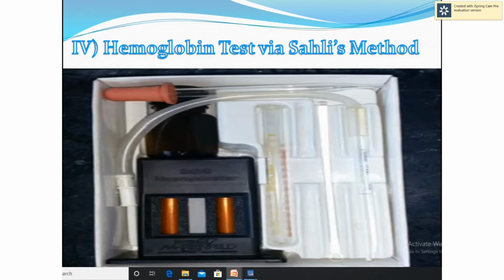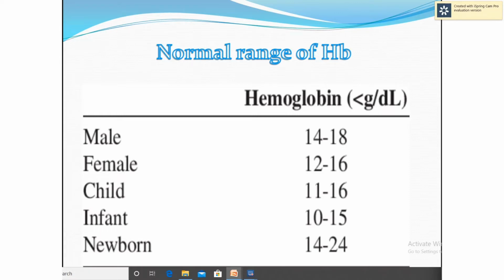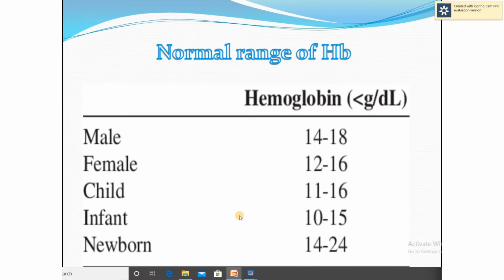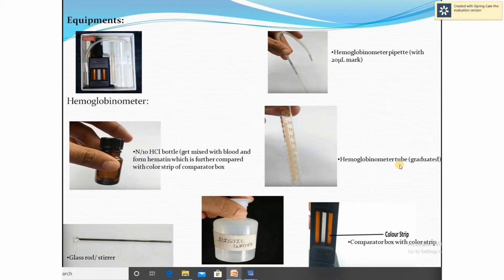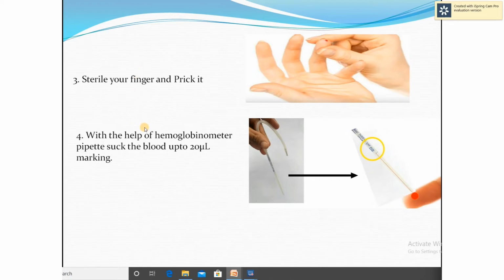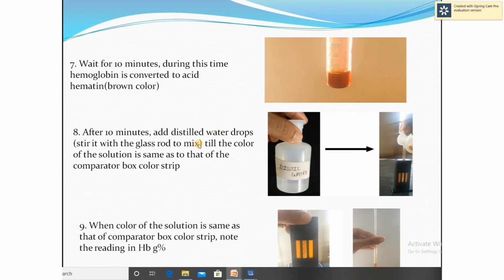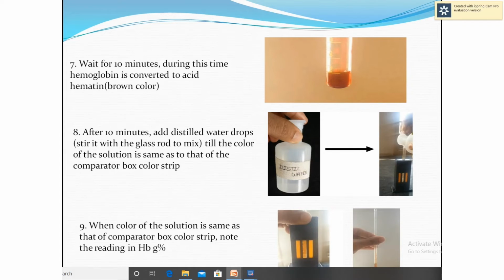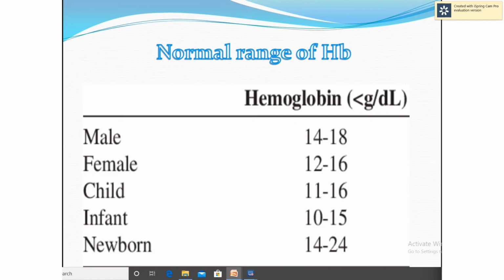Hemoglobin test by Sahli's method